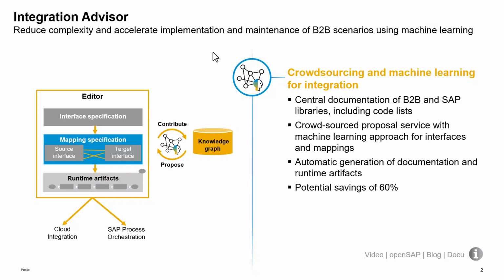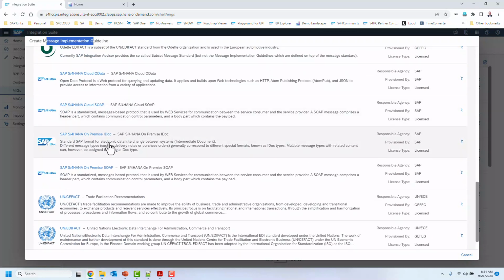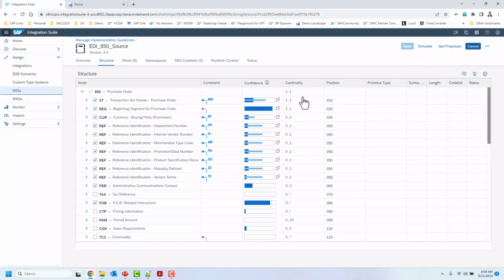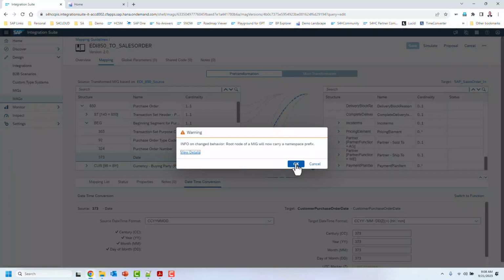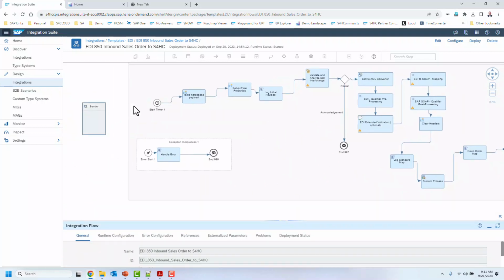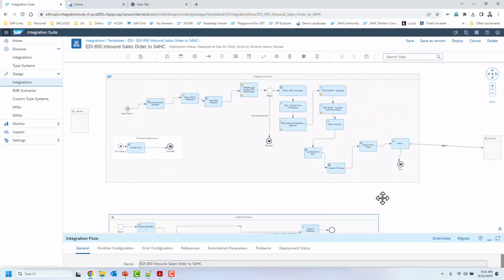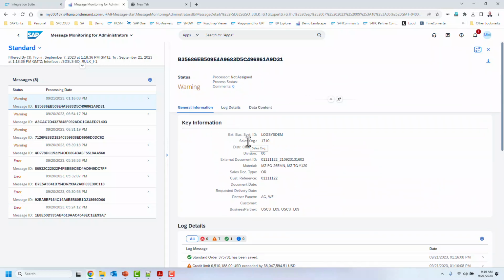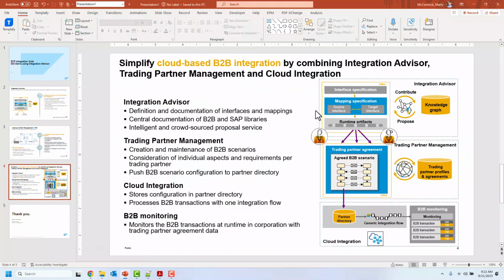SAP BTP Integration Advisor Demo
End to End demo showcasing the capabilities of BTP Integration Advisor and Cloud Integration.  Demo shows the posting of an EDI 850 inbound file to a sales order in SAP S/4HANA Cloud, public edition via API on BTP Integration Suite.